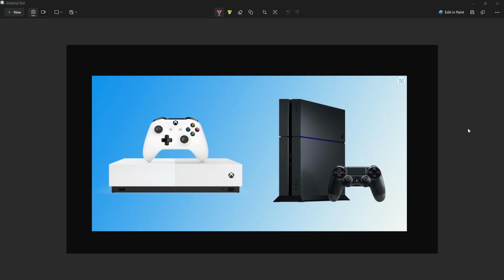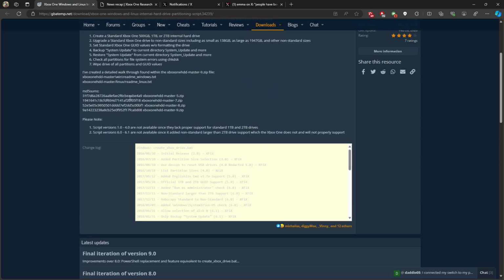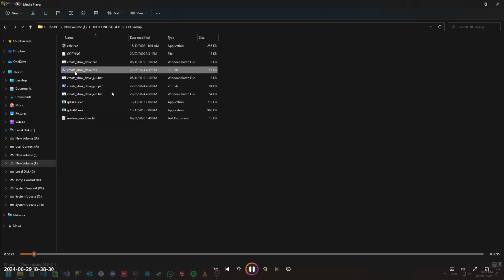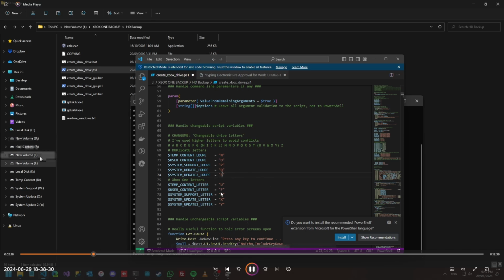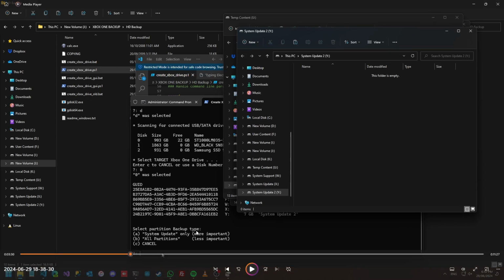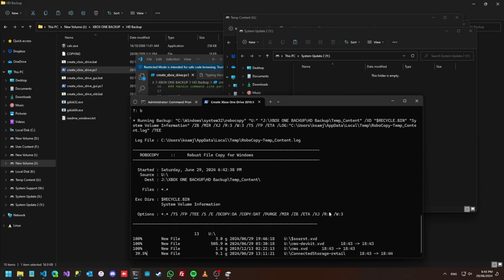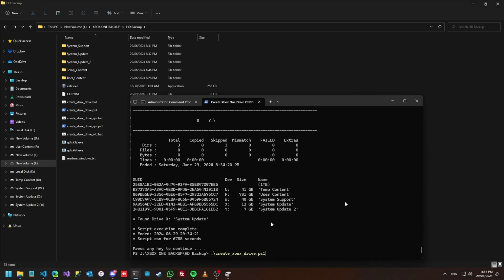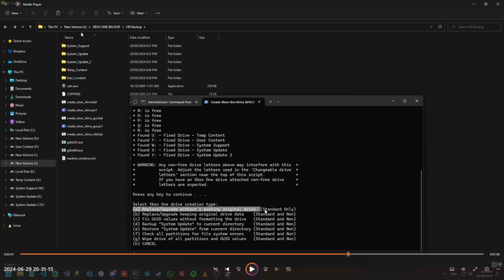Backup XBOX ONE Hard Drive for the Upcoming Exploit Safekeeping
Backup XBOX ONE Hard Drive for the Upcoming Exploit Safekeeping as if something happened to your XBOX Hard Drive or you did a System Reset All will be gone.